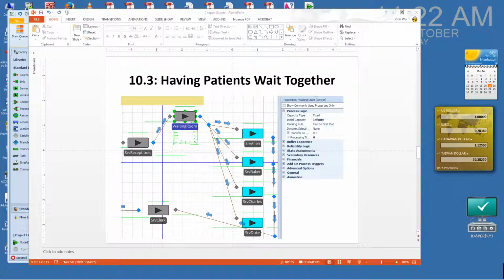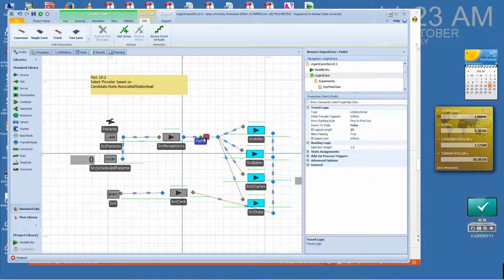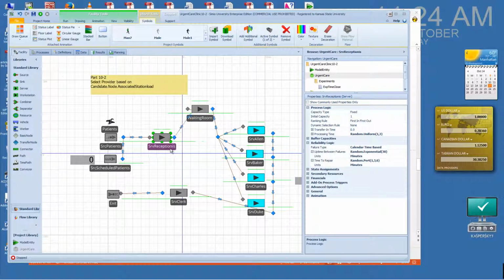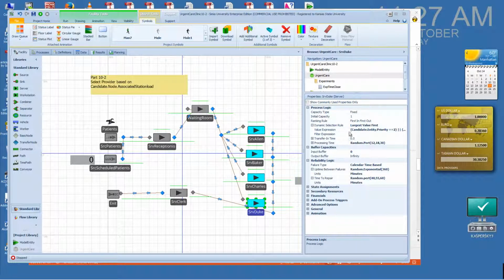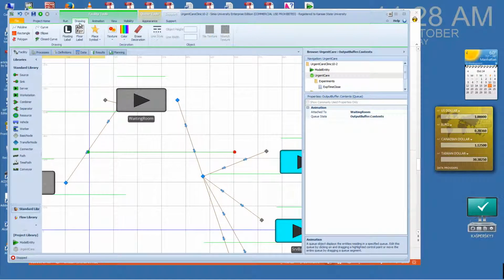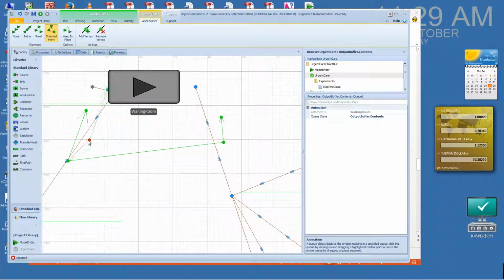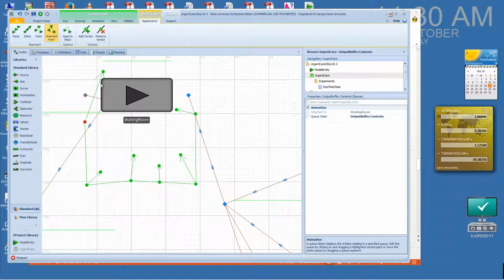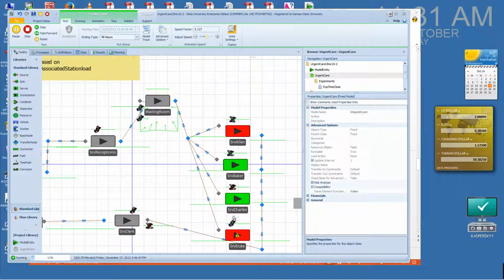IMSE643 Chapter 10-3 Urgent Care Clinic Remodeled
Simio Workbook Chapter 10-3 Urgent Care Clinic Remodeled
Using a common waiting room